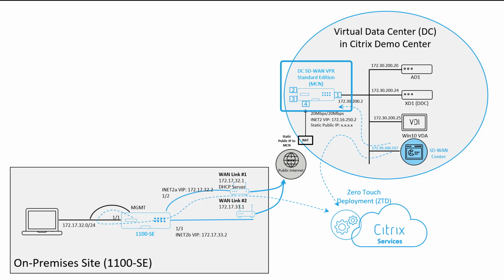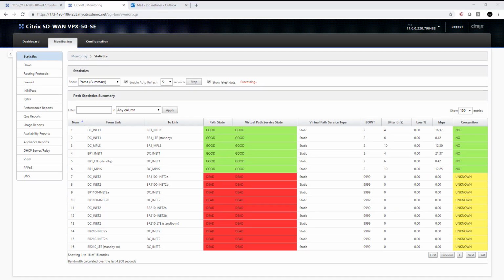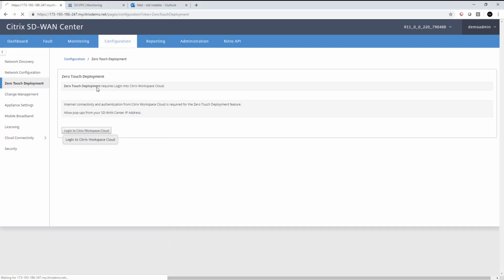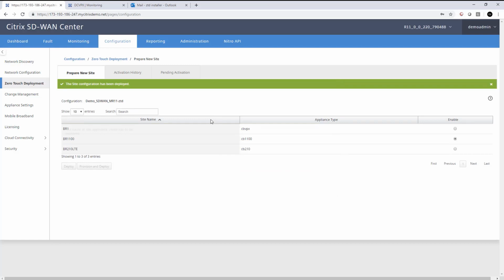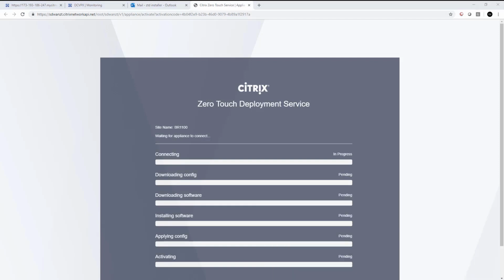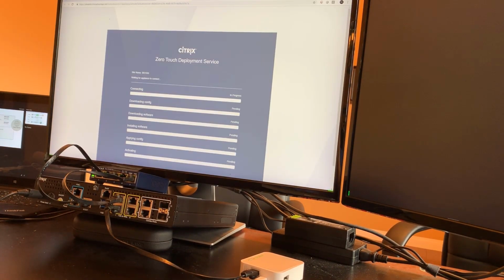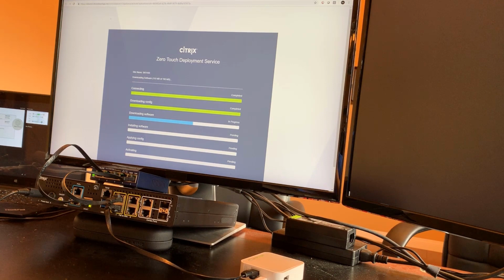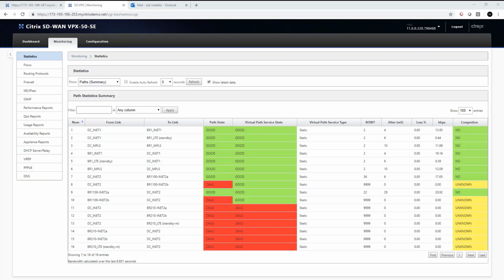Citrix SD-WAN demonstration of Zero Touch Deployment with an 1100-SE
This video will demonstrate zero touch deployment capability of the Citrix SD-WAN solution using a 1100 Standard Edition appliance.
(Ex 1 - On-premises)